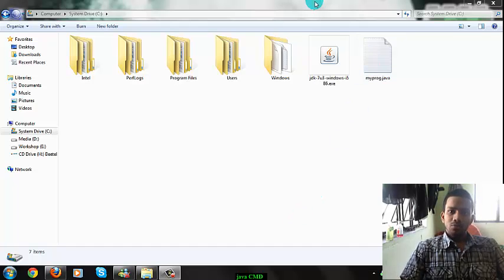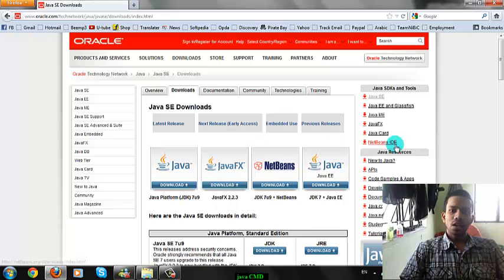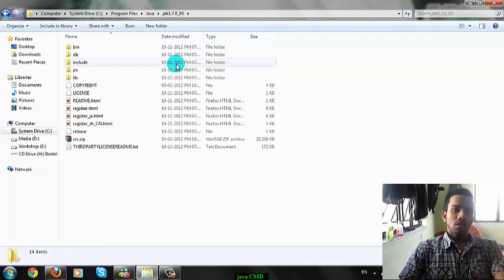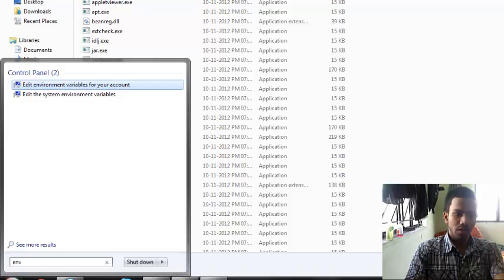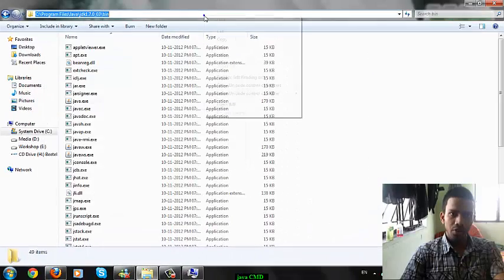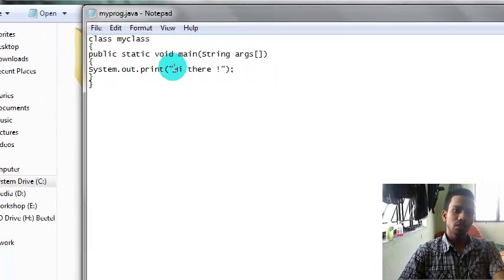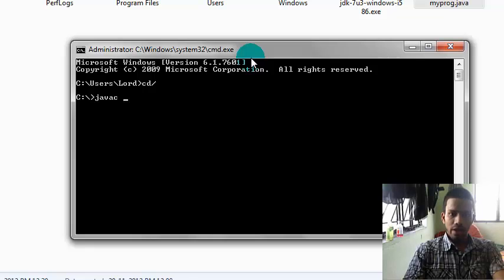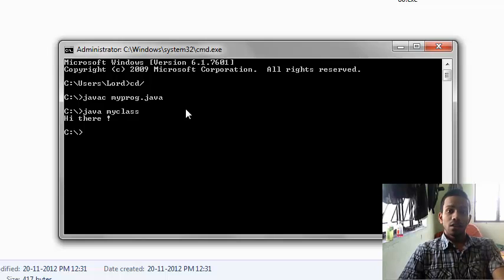How To Set Up JDK Environment Variable Path in Windows System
it is a easy step for system variable path setting...